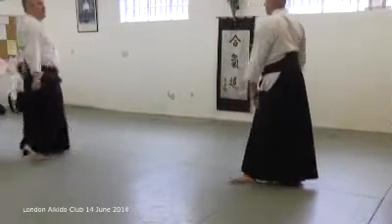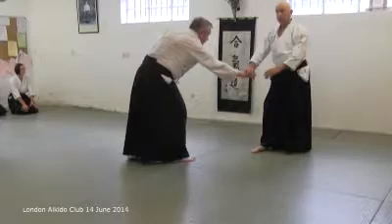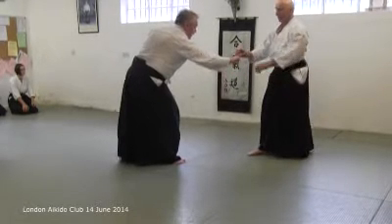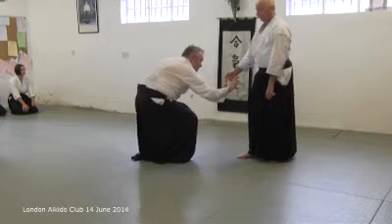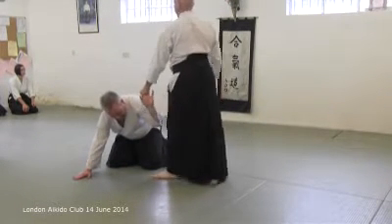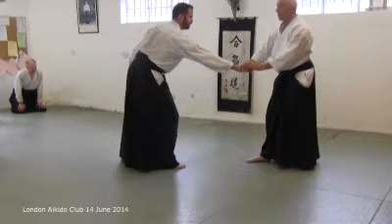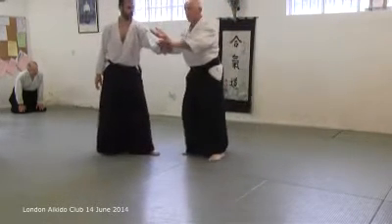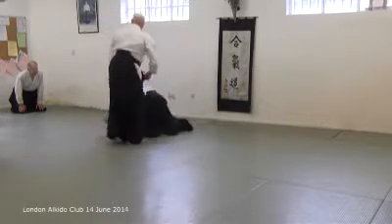Mune dori henka - 14 June 2014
Sensei Andy Hathaway correcting the distance in mune dori by using a henka.